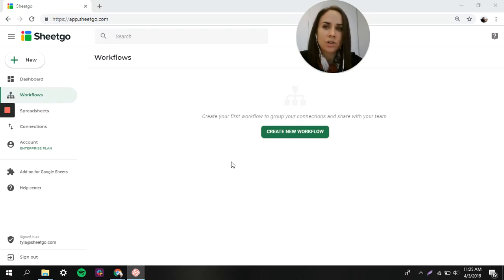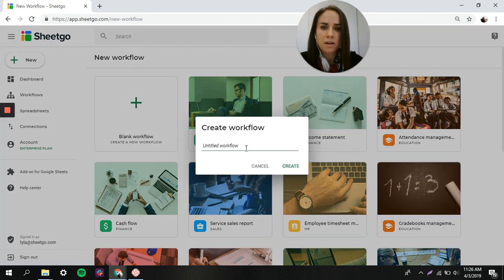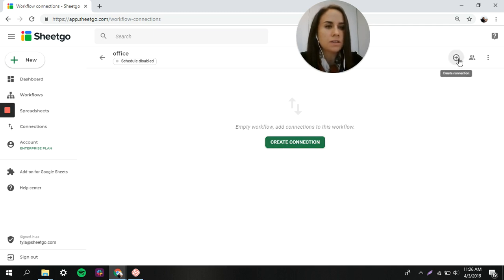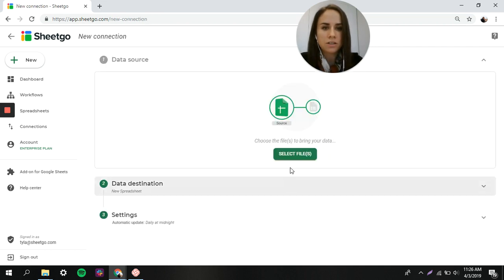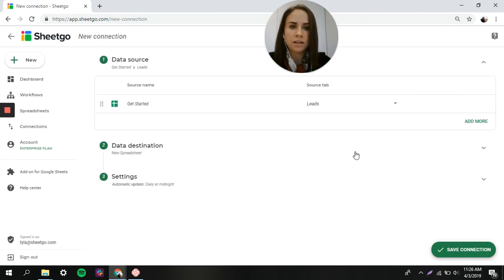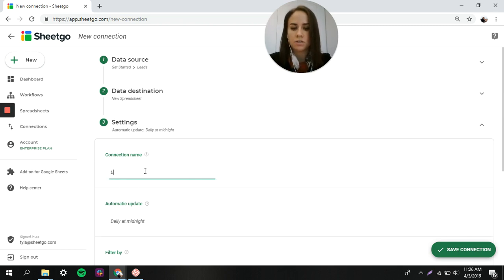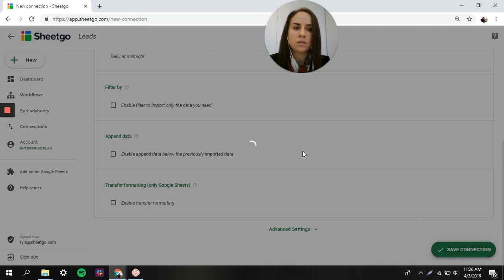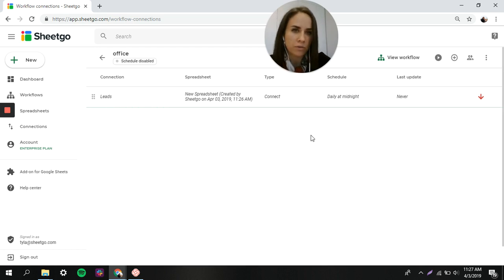How to create a blank workflow using Sheetgo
This short tutorial shows you how to create workflow from a blank canvas in the Sheetgo Web Application.